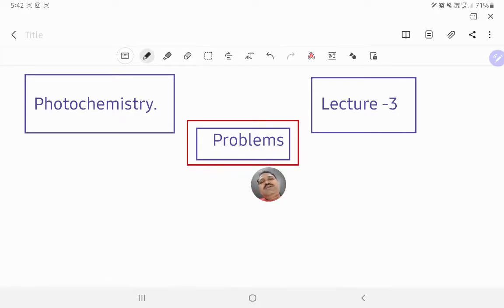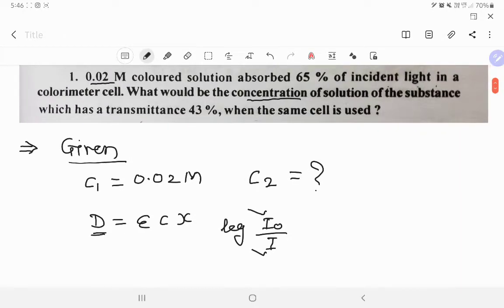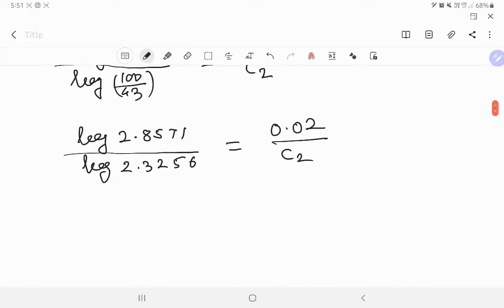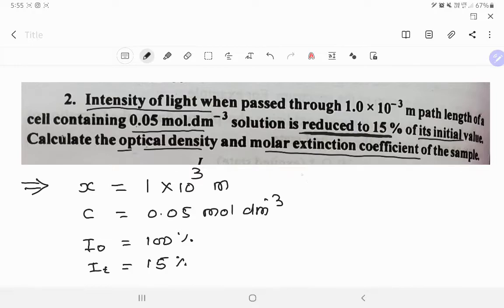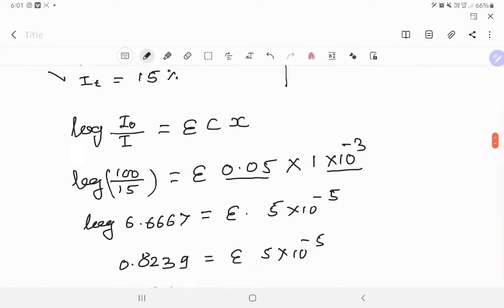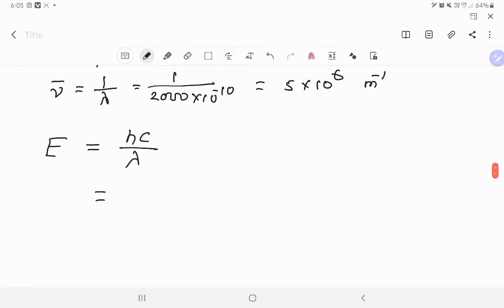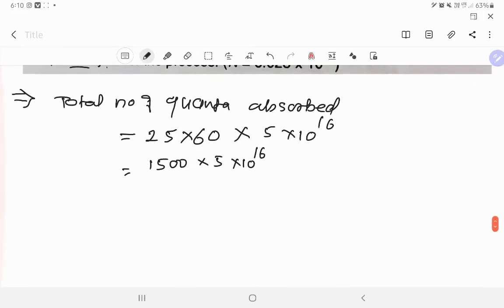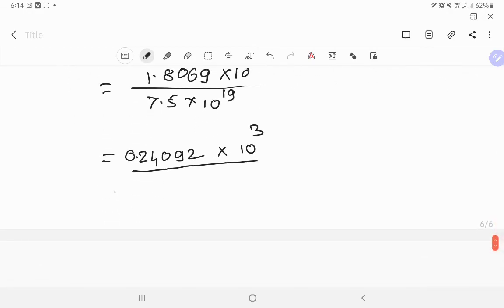Problems in photochemistry